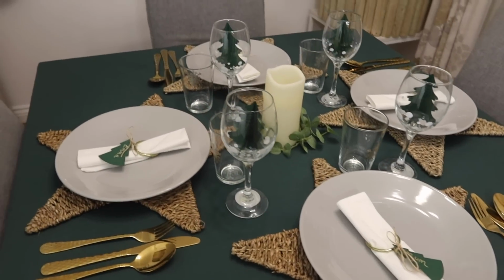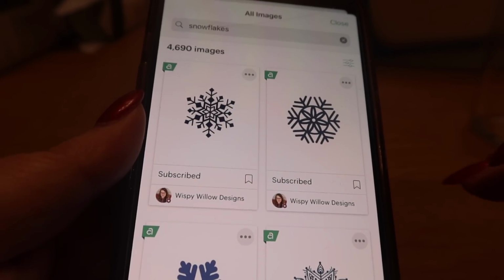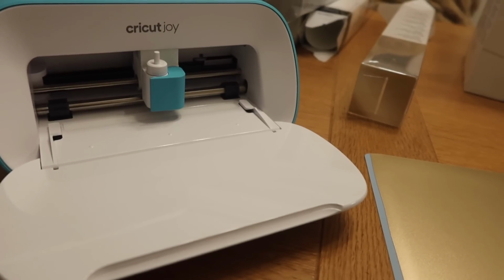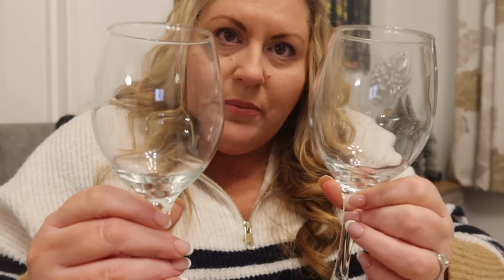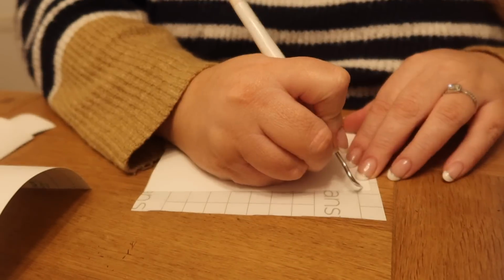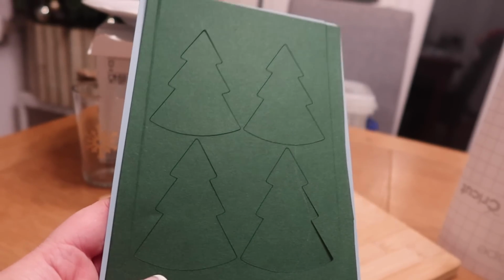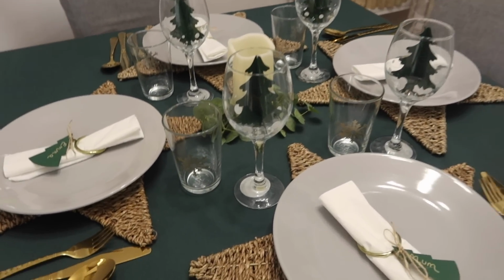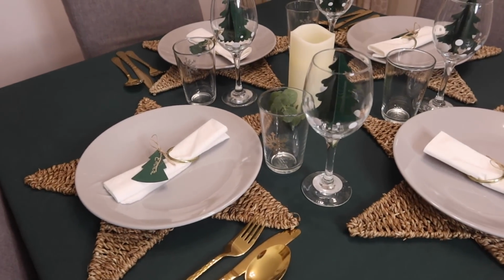STARTING MY SMALL CHRISTMAS TABLE / ad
Hey Hey!!

Today I wanted to share how I have made start creating one of our Christmas Tables.
This is for a small intimate Christmas table with a few little crafts that have made it look special using my Cricut Joy.

Em xoxo

INSTAGRAM HOME ACCOUNT: @athomewiththemillards

GlossyBox: Get your first box for £11 using the code: EMMIL
Degusta Box: Get £3 off your first box using the code: GBZT6

Please note that some items shown may be gifted as part of PR

If I have been asked to include something in a vlog by the company I will note this either in the video, the thumbnail or title and disclaim as an AD

All views/opinions are my own